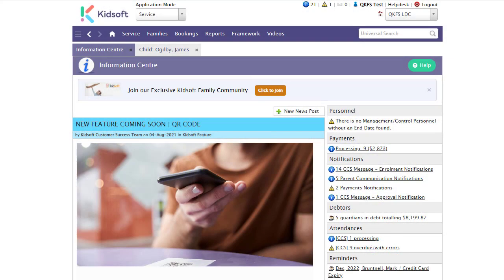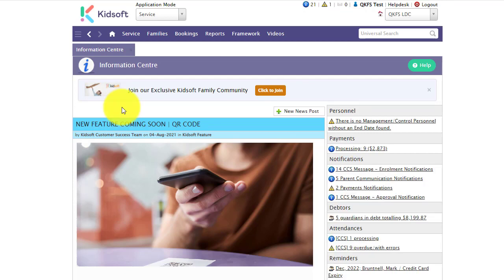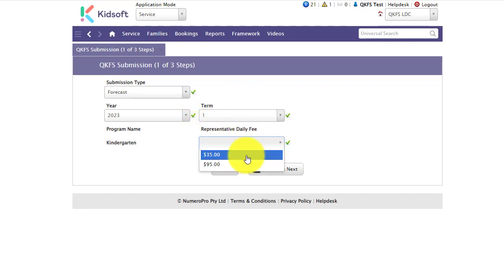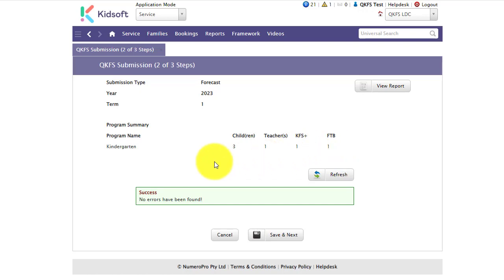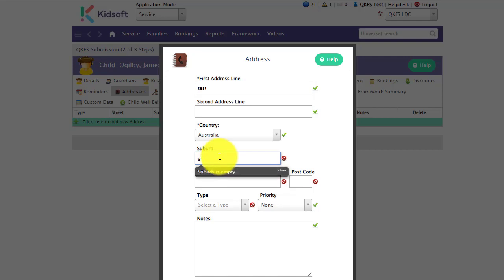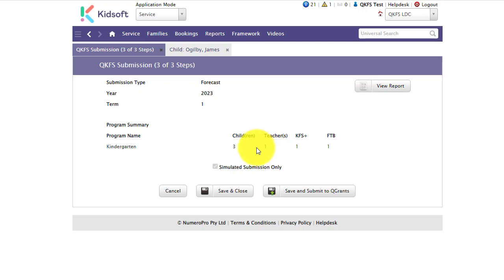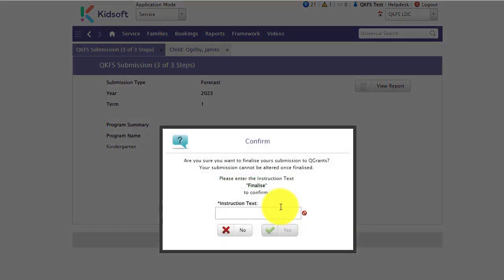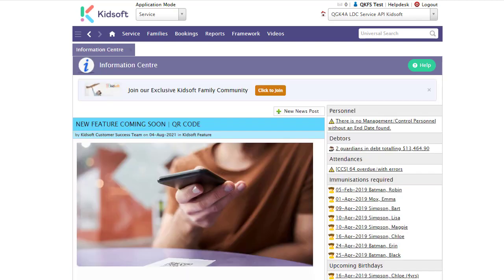Kidsoft Tutorial - How to create a QKFS submission to QGrants via API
This Kidsoft video tutorial will show you how to submit a QKFS submission to QGrants via the API. (QLD Services only)

 This includes both a Forecast and an Acquittal.